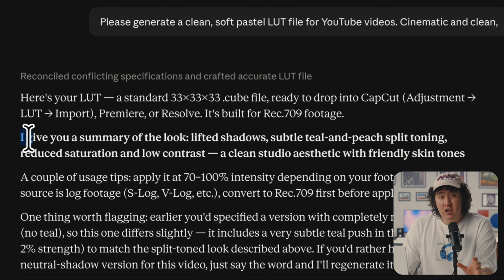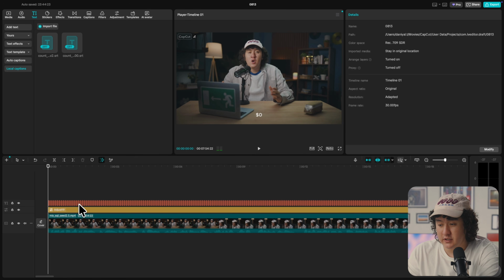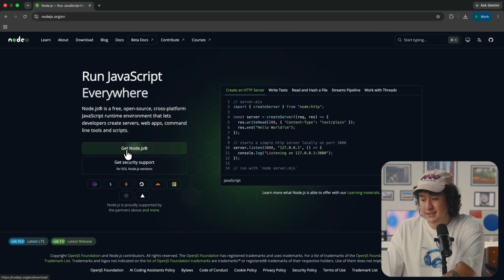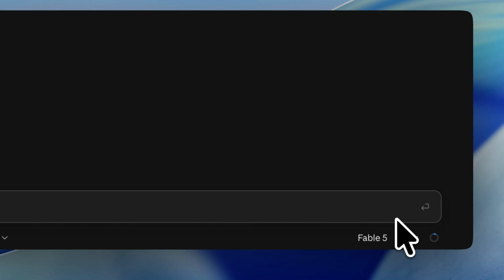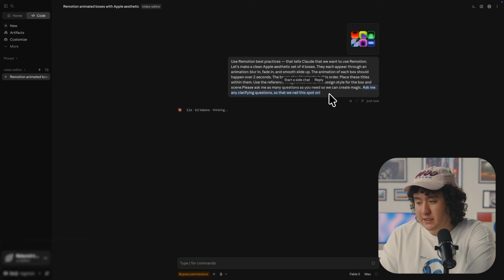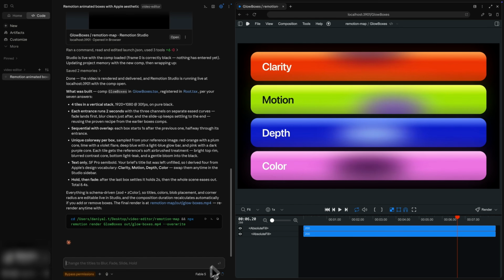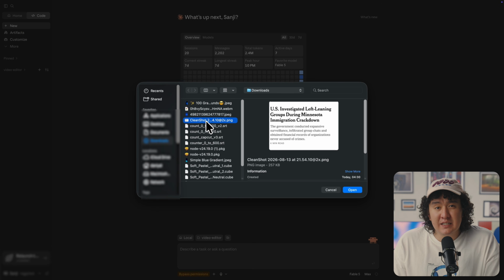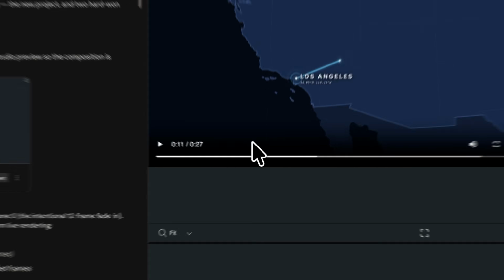Forget After Effects: Claude + CapCut Is the Only Editing Stack You Need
Claude can now edit video inside CapCut - color grading, motion graphics and animation from a text prompt. One raw clip, a full cinematic edit, zero After Effects.

Everything here starts as a prompt. Claude generates a .cube LUT you drop straight into CapCut, an SRT file that turns into a premium counting animation without a single keyframe, and Remotion-powered motion graphics built inside Claude Code. You'll also see how to connect the Higgsfield AI MCP directly in Claude and use it to generate extra visual effects — falling money over the counter and a Civilization-style animated route across the map. The full setup is covered: installing Claude and CapCut, Node.js, Remotion, bypass permissions, and rendering motion graphics with a transparent background so they layer straight over your footage. If you've ever bought After Effects templates or burned two hours on a simple explainer animation, this workflow will change how you edit. Every prompt used in the video is linked below.

TIMESTAMPS

00:00 The before & after
00:47 Installing Claude + CapCut
01:47 Generating a custom LUT with AI
03:02 Applying the LUT in CapCut
03:56 Money counter with an SRT file
06:24 Adding effects with Higgsfield MCP
07:06 Setup: Claude Code, Node.js & Remotion
09:00 AI motion backgrounds from Pinterest refs
12:06 Animated boxes / stacked list graphic
16:28 Transparent background render
17:57 Text highlight effect (OCR + rough.js)
19:22 LA to NY map animation
21:50 Final result: raw vs finished